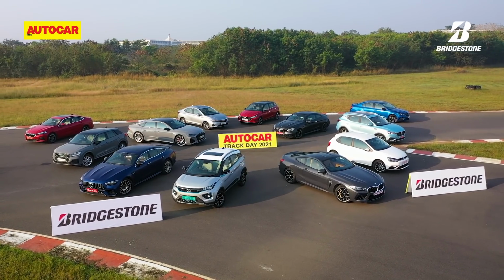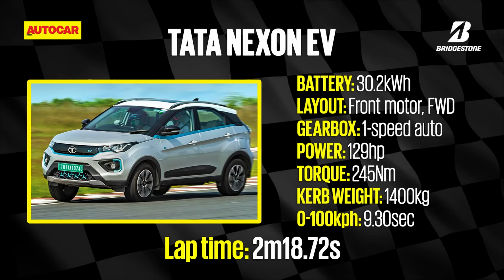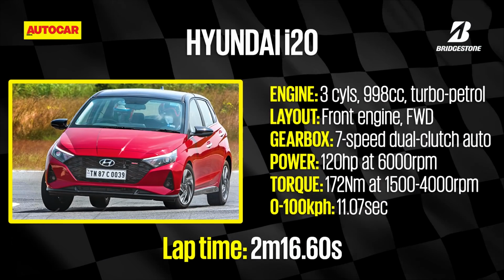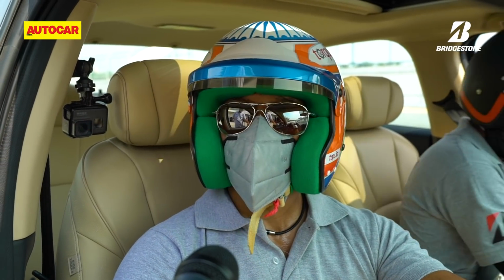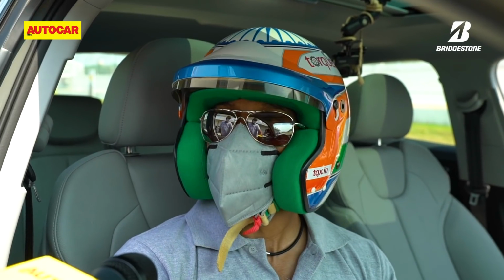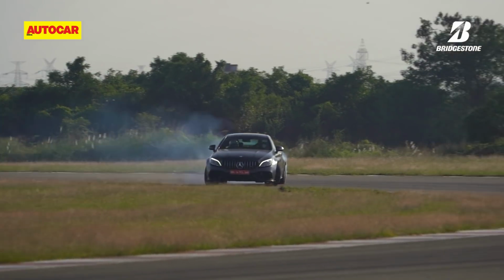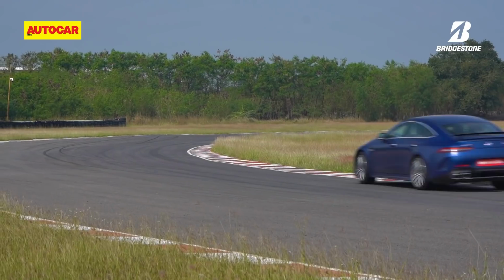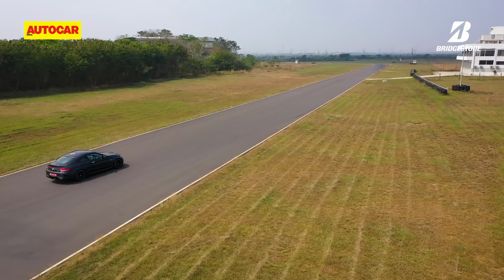Unrivalled Power with Bridgestone Tyres | Autocar India Track Day 2021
Bridgestone India collaborated with @AutocarIndia on the occasion of the 12th Annual Autocar India Track Day to put some new supercars to test. What an adrenaline-filled day!

Narain Karthikeyan also joined us on the track and took our wheels on a test drive!